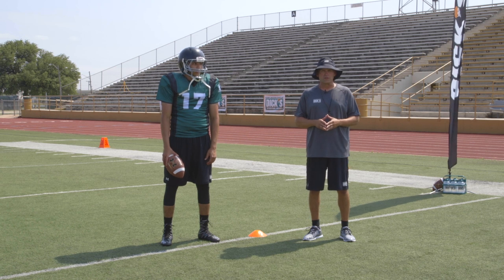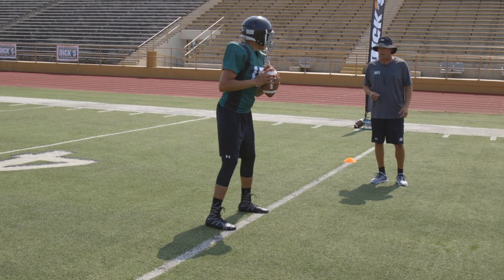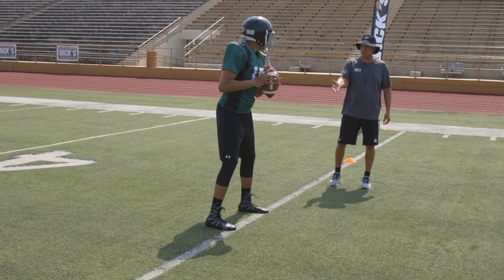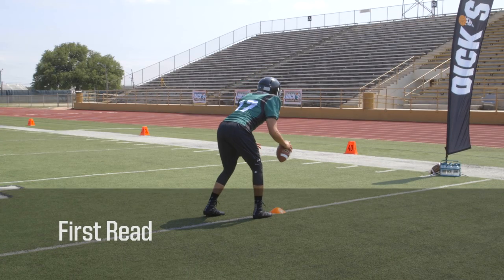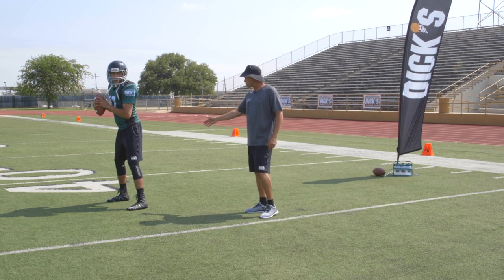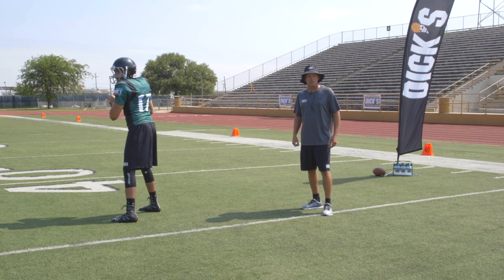ProTips: Football: Quarterback Tips: Dropback Sequence for Short and Long-Developing Plays